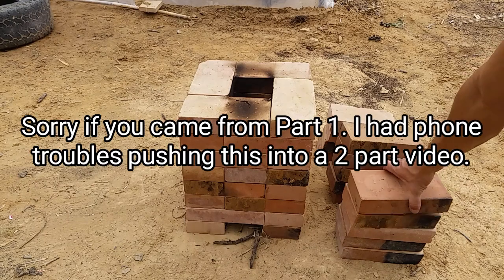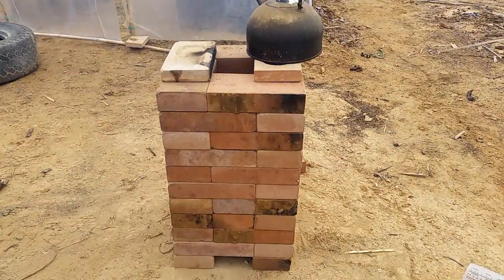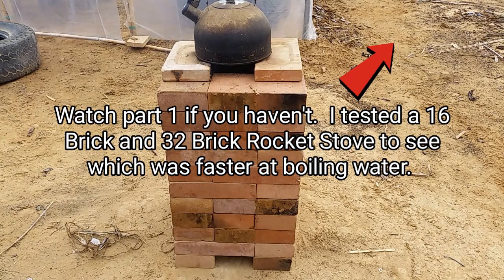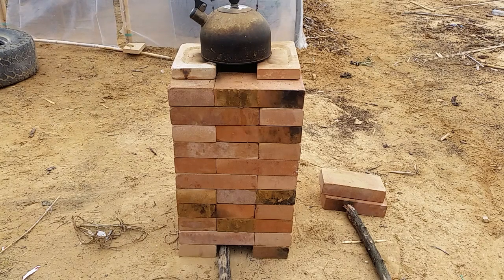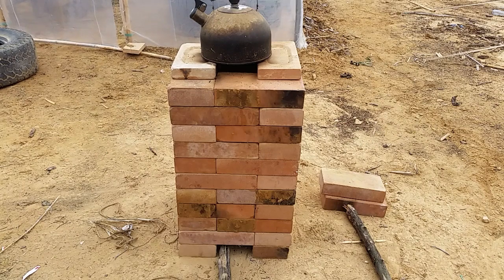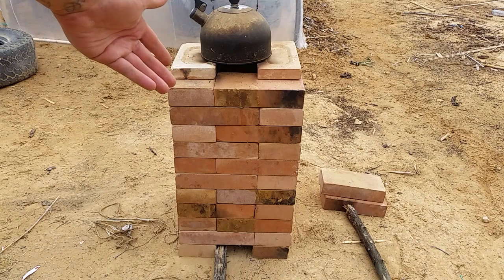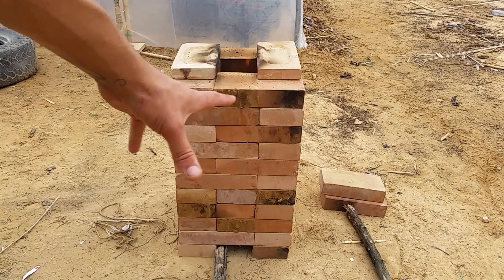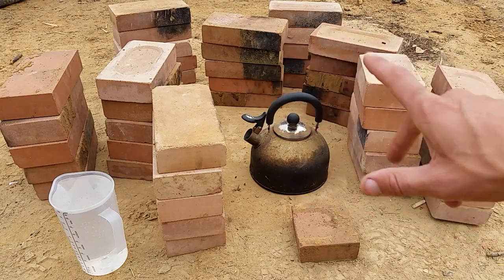Rocket Stove With 44 Fire Bricks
In part 1 we tested a 16 and 32 Brick Rocket Stove. In part 2 we try one more bigger setup. The 44 Brick Rocket Stove! Can it boil water faster than the other stoves? The conclusion is here.